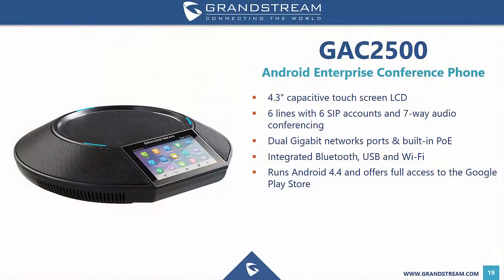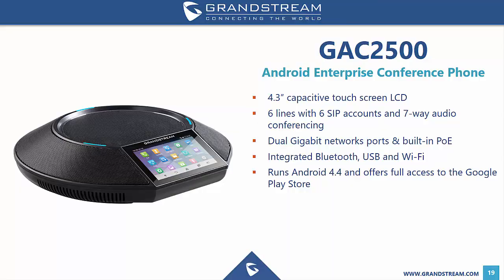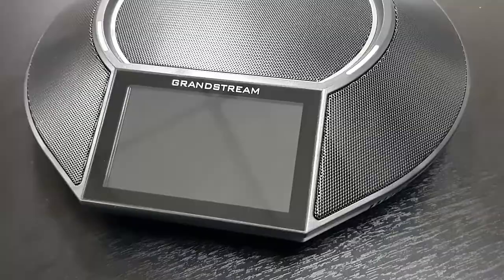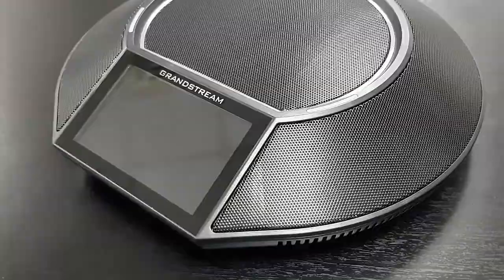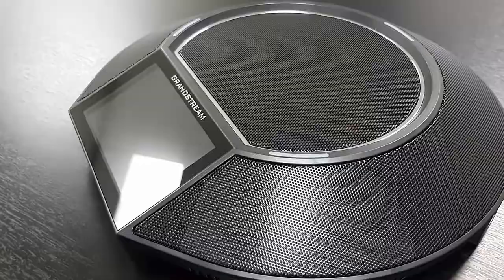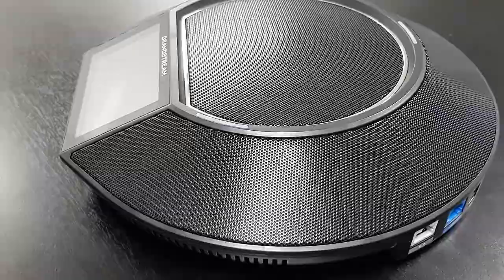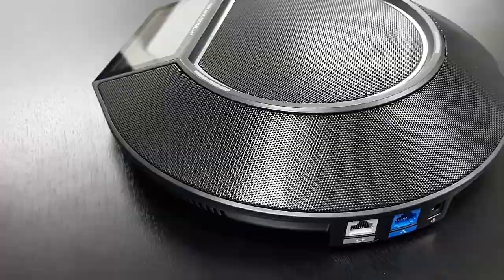Grandstream GAC2500 Product Overview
Join Soft Solutions' Grandstream brand manager, Aaron Bhashkar, for a look at the GAC2500 enterprise conference phone.